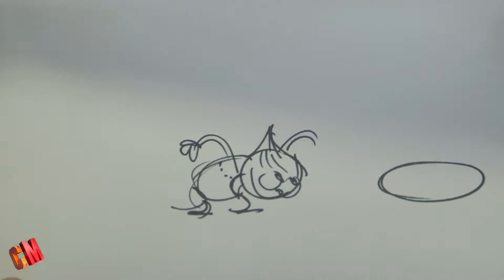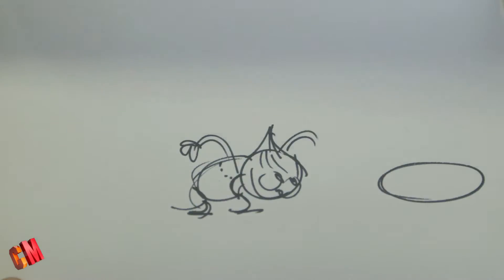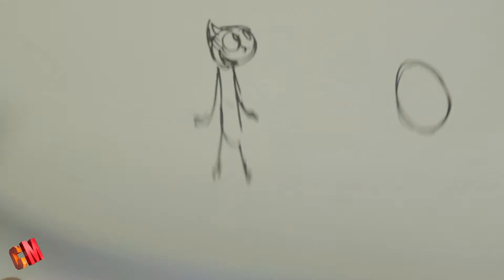How to make an animated Flick Book.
Pete Doctor and Jonas Rivera shows us how to make a flip book.